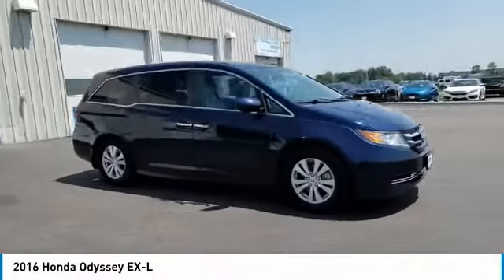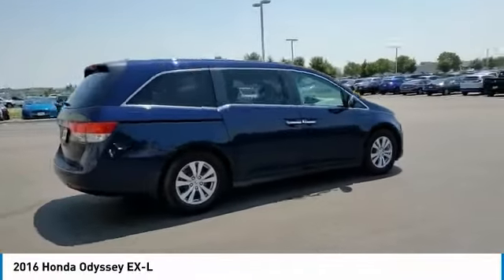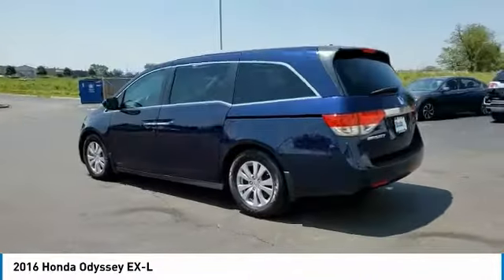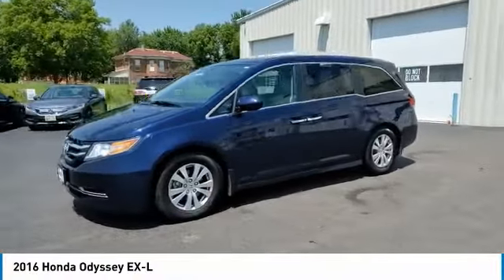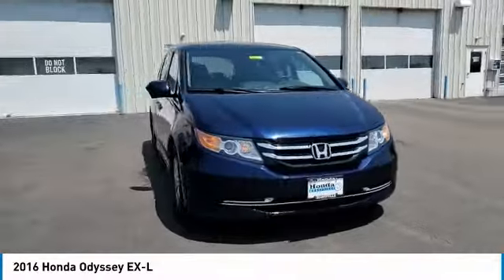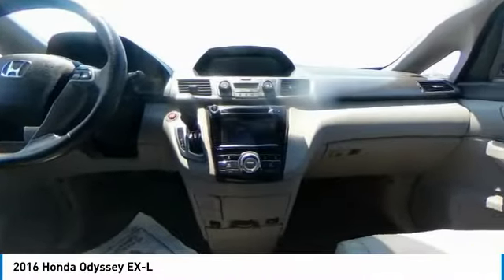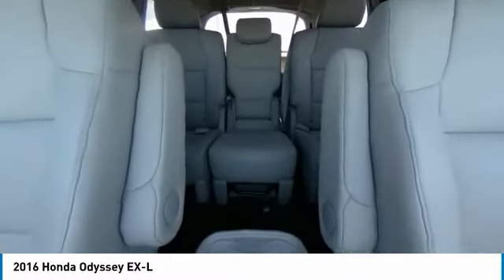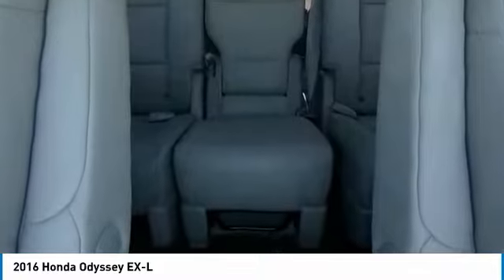2016 Honda Odyssey Marysville, Dublin, Delaware, Worthington, Marion, OH GB099268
Obsidian Blue Pearl Used 2016 Honda Odyssey available in Marysville, Ohio at
2016 HONDA ODYSSEY Marysville, OH
Stock# GB099268

Honda Marysville
640 colemans Crossing Blvd

CARFAX VERIFIED 1 OWNER!! *DESIRABLE FEATURES:* 1-OWNER, BACKUP CAMERA, MOONROOF, LEATHER, REAR HEAT / AC, HEATED SEATING, ALLOY WHEELS, HOMELINK, POWER LIFT GATE, 3RD ROW SEAT, MULTI-ZONE AC, POWER SLIDING DOORS, KEYLESS ENTRY.

*SERVICE & MAINTENANCE COMPLETED:* Stock# GB099268 FEATURES NO LESS THAN $1,096 IN PREVENTATIVE MAINTENANCE & SAFETY EQUIPMENT UPGRADES. Specifically this Honda Marysville 2016 Honda Odyssey reconditioning process Included: Performed a Complete Inside & Out Vehicle Detail, Performed a Complete Inside & Out Vehicle Detail, Performed Honda Certified Used Car inspection, Performed Honda Certified Used Car inspection, Drained and filled transmission fluid, Performed oil and filter change, and Performed oil and filter change!

Of all the used cars for sale in Ohio this front wheel drive 2016 Honda Odyssey EX-L features an impressive 3.50 Engine with a Obsidian Blue Pearl Exterior with a Gray Leather Interior. With only 58,582 miles this 2016 Honda Odyssey is your best buy in Columbus, OH.

*TECHNOLOGY FEATURES:* This 2016 Honda Odyssey represents one of many of Honda Marysville used vehicles for sale in Columbus, OH and includes: Satellite Radio, Steering Wheel Audio Controls, Aftermarket Anti Theft System, Anti Theft System, Garage Door Opener, Outside Temperature Gauge, Single-Disc CD Player

*STOCK# GB099268* Honda Marysville has this 2016 Honda Odyssey EX-L ready for a quick sale today. Don't forget Honda Marysville will buy or trade for your car, truck, SUV, van, motorcycle and/or ATV!

*MECHANICAL FEATURES:* Scores 28.0 Highway MPG and 19.0 City MPG! This Honda Odyssey comes Factory equipped with an impressive 3.50 engine, an automatic transmission. Other Installed Mechanical Features Include Heated Mirrors, Power Windows, Power Mirrors, Traction Control, Cruise Control, Disc Brakes, Telescoping Wheel, Power Passenger Seat, Tire Pressure Monitoring System, Rear Window Wiper, Intermittent Wipers, Trip Computer, Tachometer, Variable Speed Intermittent Wipers, Power Steering

*SAFETY OPTIONS:* If you're making a cross-town Columbus commute from Worthington to Grove City, you'll enjoy peace of mind with the following safety equipment options: Back-Up Camera, Electronic Stability Control, Brake Assist, Head Restraints, Dual Air Bags, Speed Sensitive Steering, Anti-Lock Brakes, Overhead airbag, Occupant sensing airbag, Delay-off headlights, Passenger Air Bag Sensor, Auto Dimming R/V Mirror, Front Side Air Bags

*Used Cars Columbus Ohio:* with over 497 Honda used cars for sale at our Columbus, OH Honda dealership. Honda Marysville has the used cars Columbus, Ohio shoppers trust for safety, reliability and service. This week you'll select from one of the 21 Honda Odyssey van / minivans like this Obsidian Blue Pearl 2016 Honda Odyssey EX-L that we have in stock!